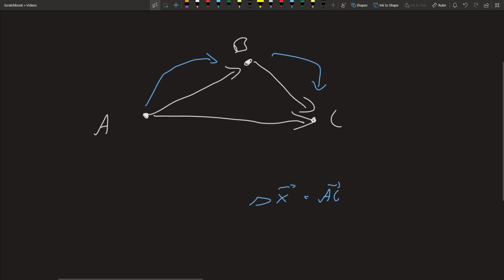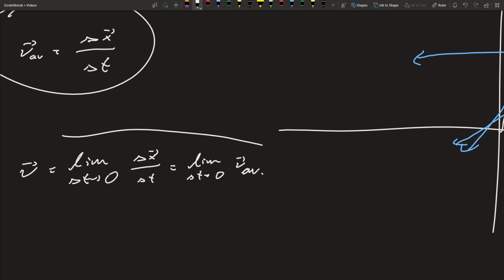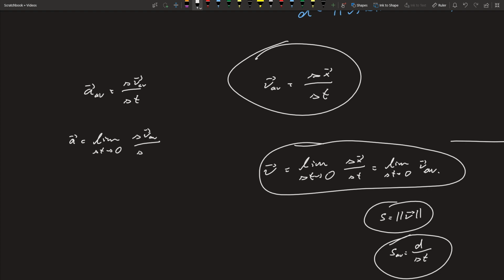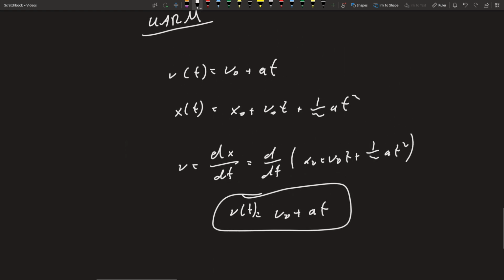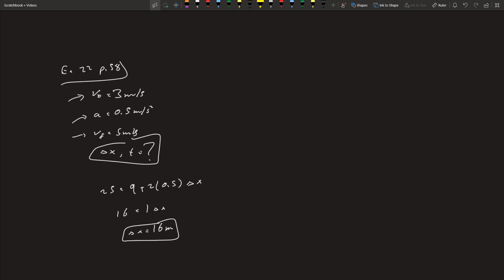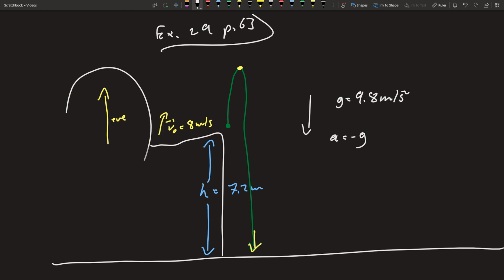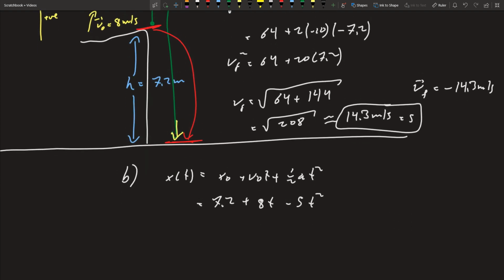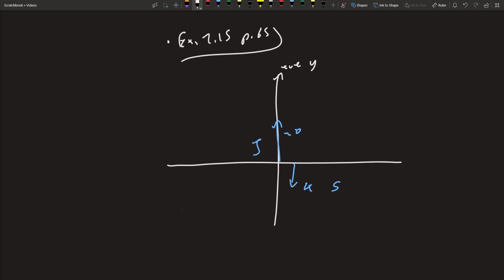PER 1/T1 (Part 2) | Level M: AM | Eureka